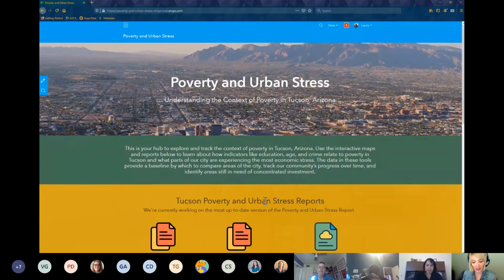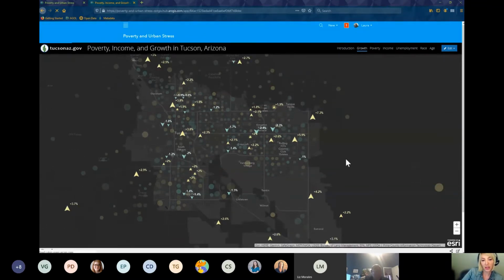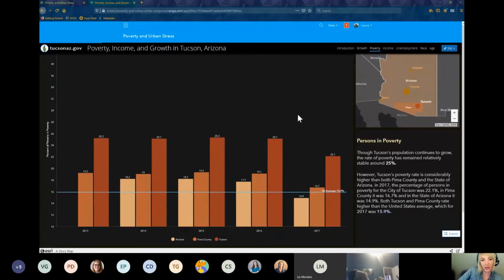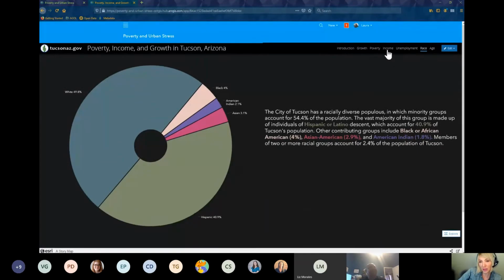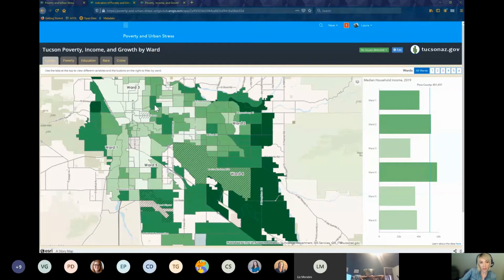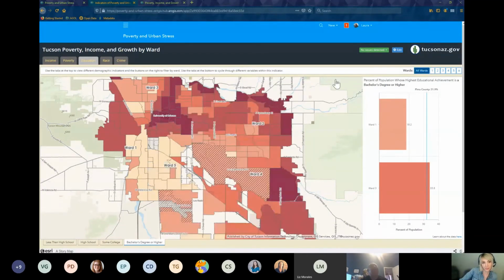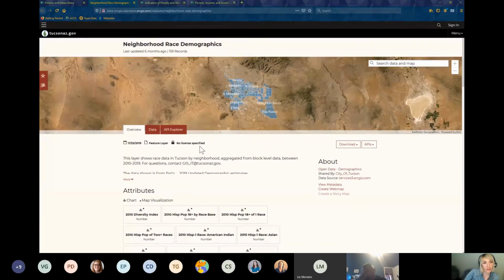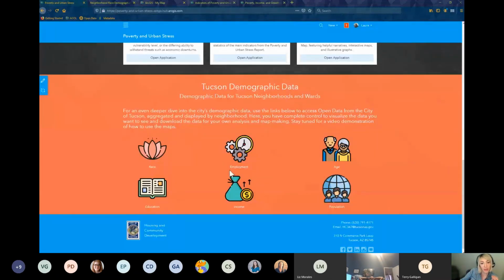Poverty and Urban Stress Demo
On May 26, 2020, Housing and Community Development hosted a webinar to preview a new format for the 2020 update to the Poverty & Urban Stress Report. In addition to a static written report this year, we've incorporated most of the data into interactive Story Maps that allow users to not only view the city as a whole but also dive into the data in their own neighborhoods and interact with the maps on a deeper level.

Watch the recording of this demonstration to learn about the features of the Story Maps and how to use them and other sources to answer your own questions about poverty and urban stress in Tucson.